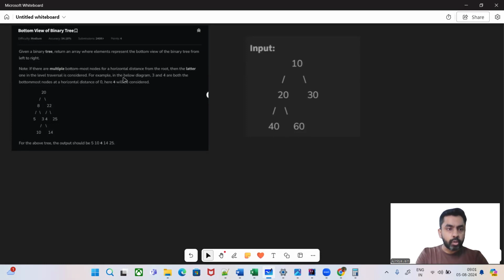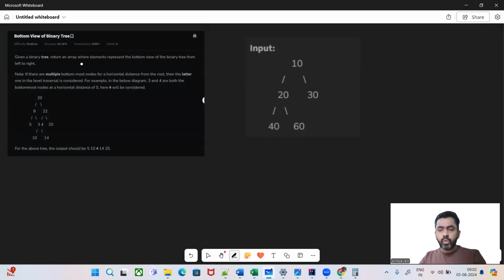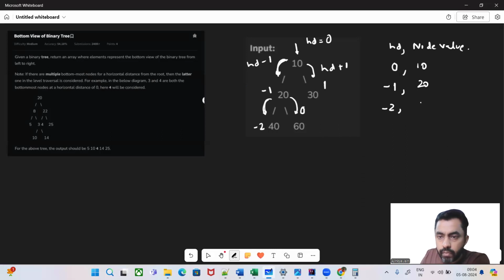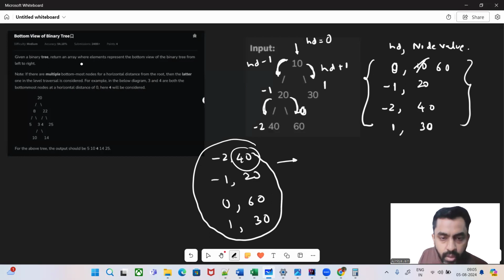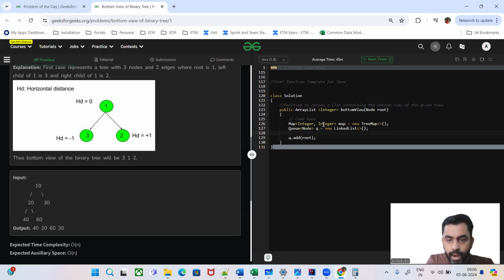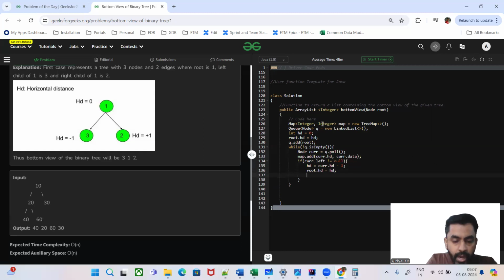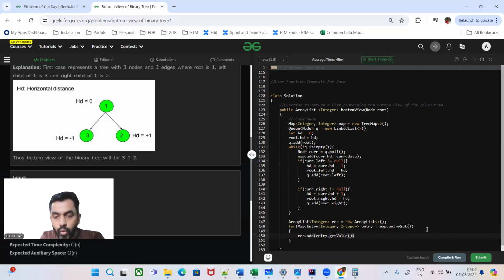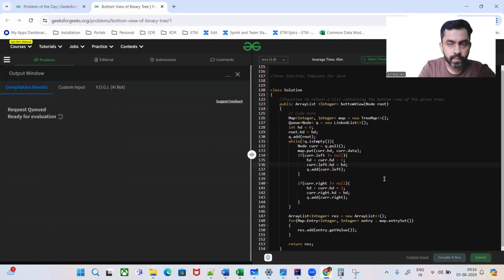Bottom View of Binary Tree | GFG POTD 5th August 2024 | JAVA | C++